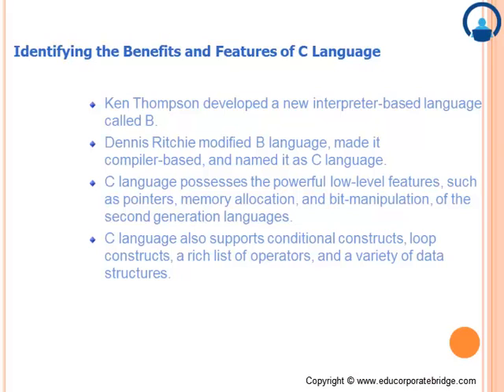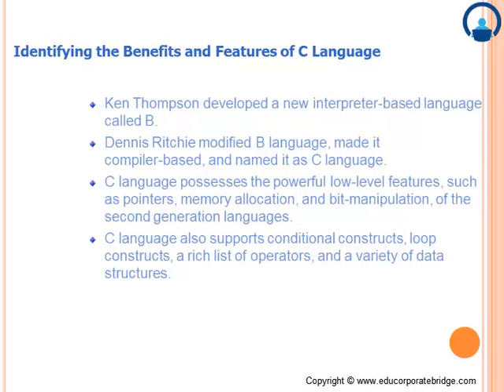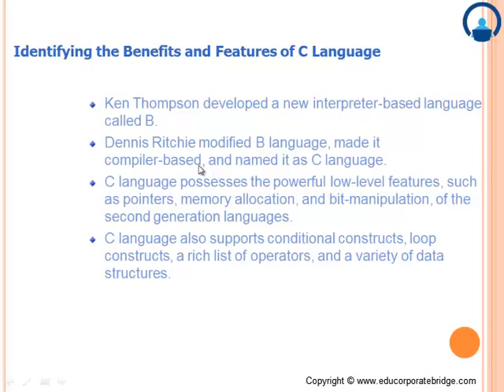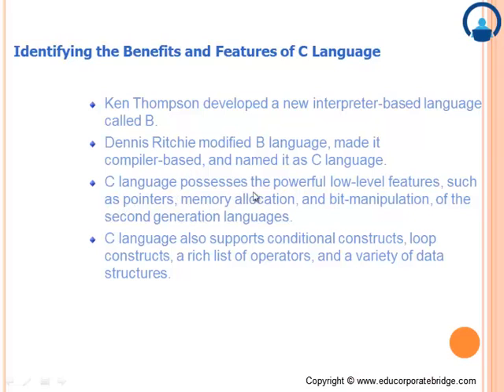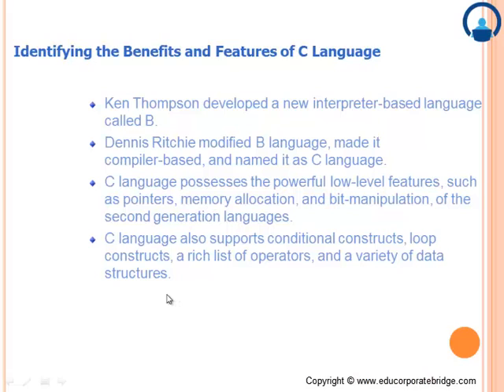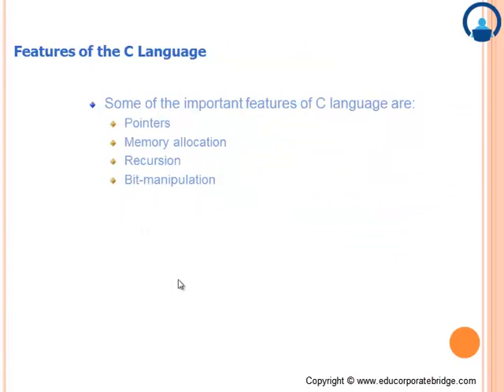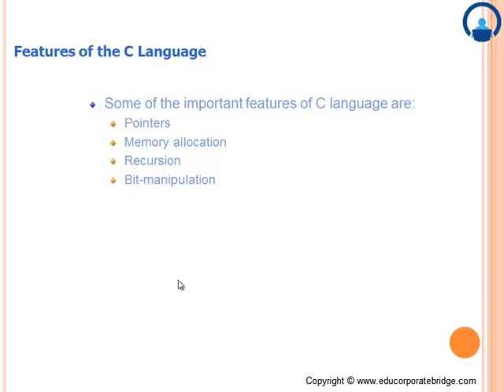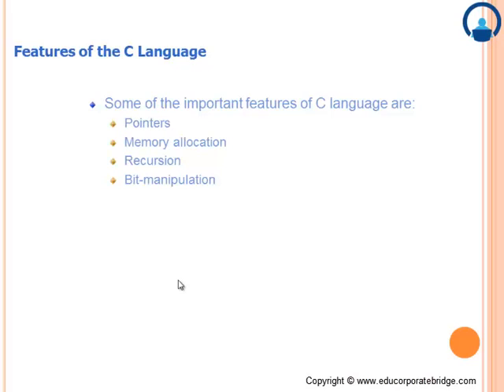Digital Electronics and Circuits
The course is a comprehensive study about digital electronics & circuits. The course helps us to understand basic gates, the design of digital circuits using basic gates & minimization of Boolean expressions using Kamps & logic gates.